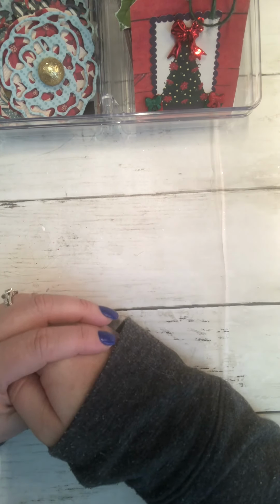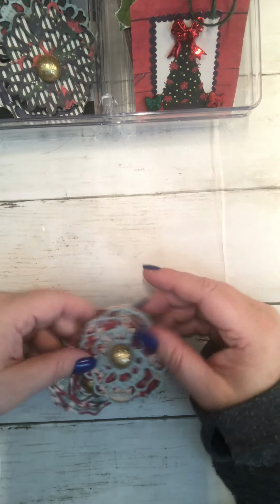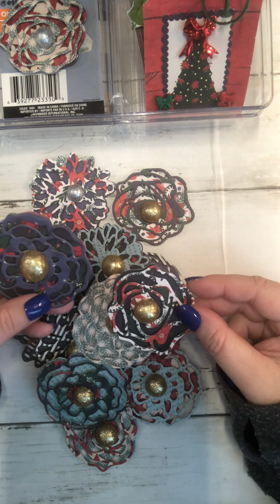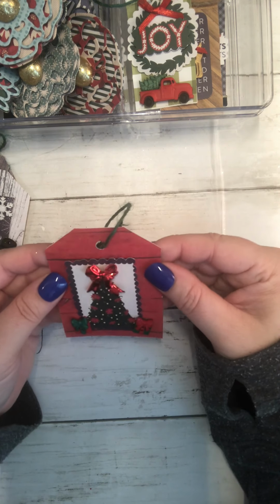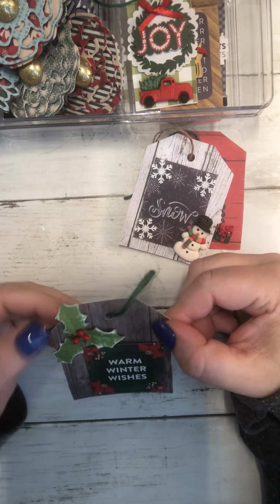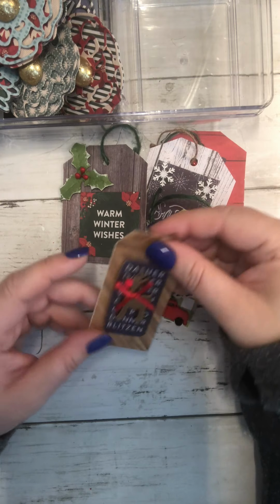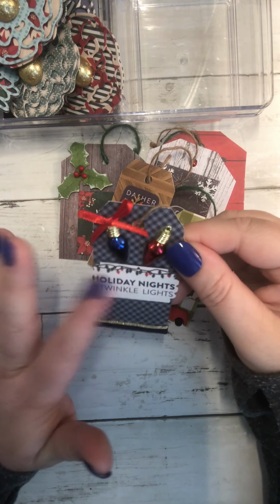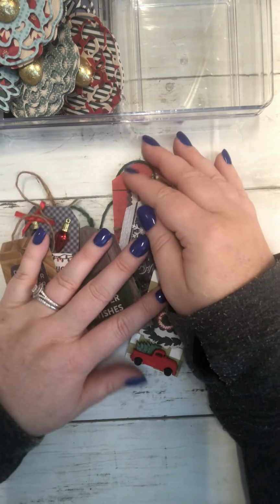CHRISTMAS TAGS & EMBELLISHMENTS: DIY Holiday paper crafting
Hello Friends - in this video I showcase some Christmas Tags and Embellishments for the upcoming holiday season.  They were so fun and easy to make.